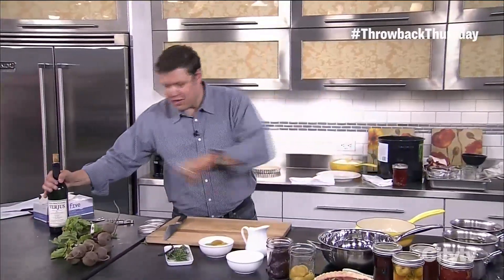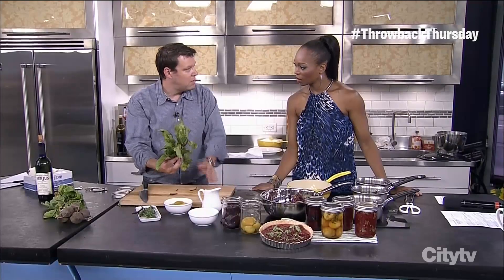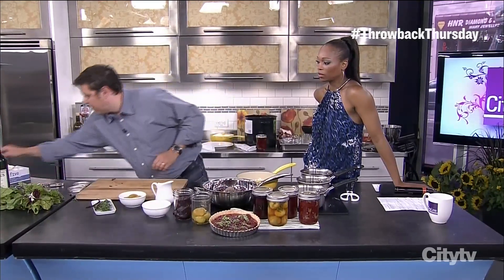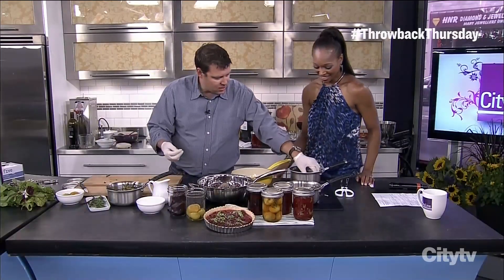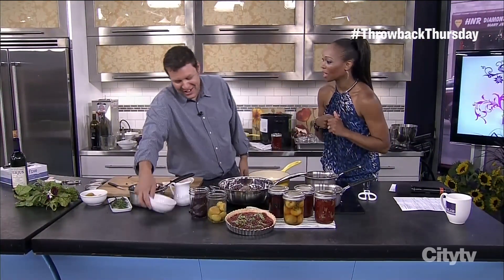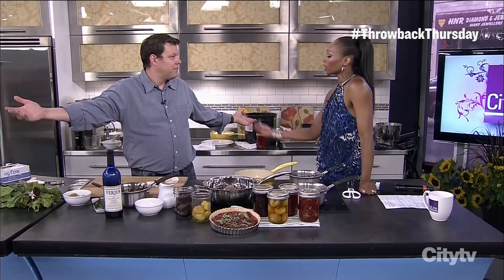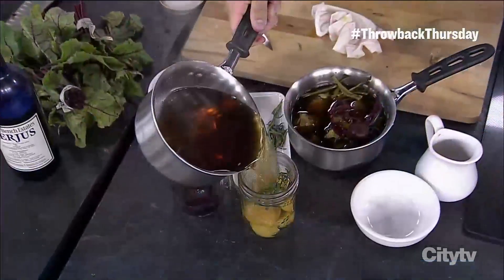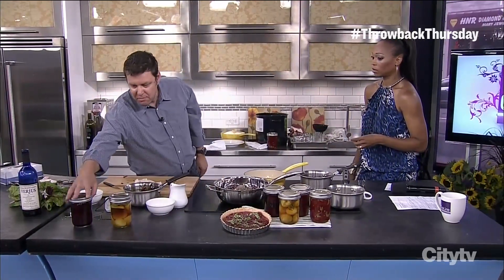A beet pickling guide for beginners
Preserve your beets, by pickling them! Chef Jason Parsons shows you how to do it.